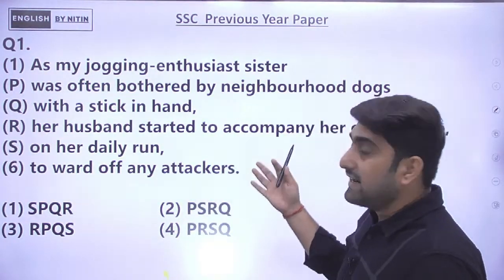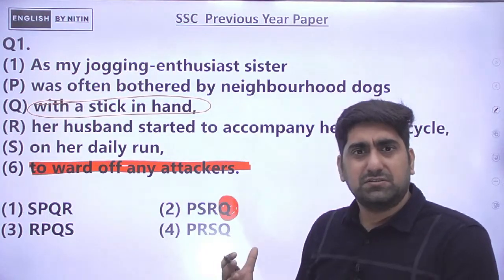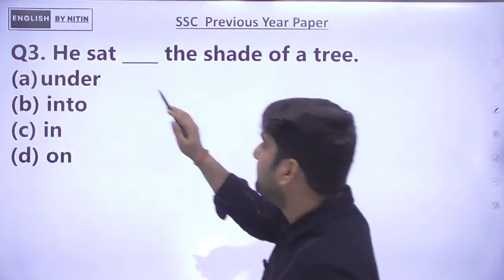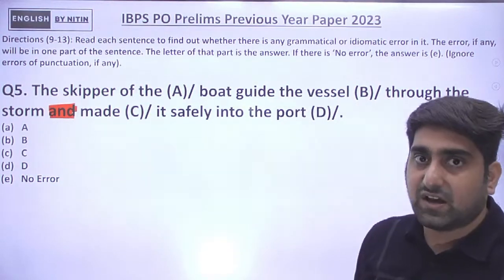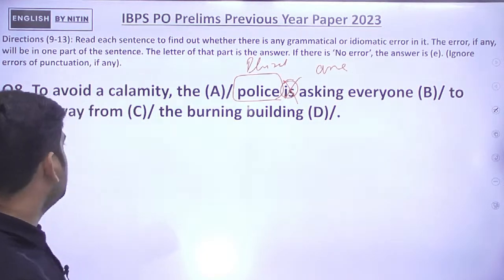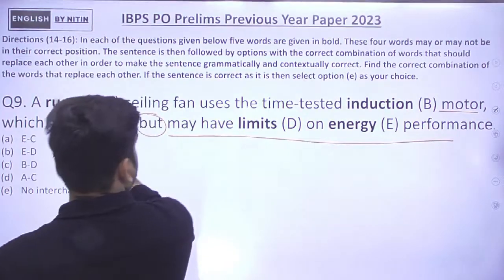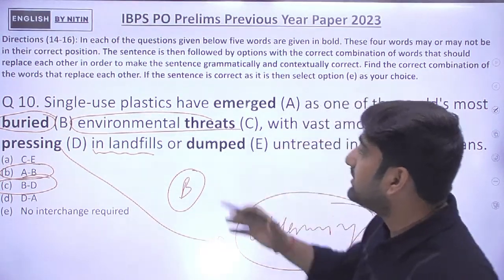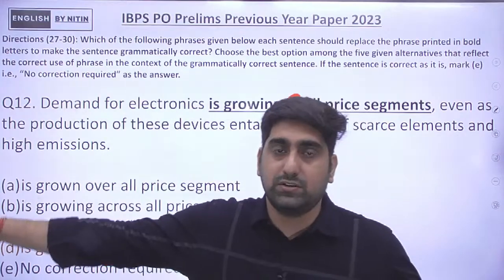SSC/BANK/CDS/NDA/AFCAT/CAPF | ENGLISH Practice | एकलव्य Series TARGET 2025 | BY Nitin Mishra Sir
SSC MTS, CGL, CHSL 2025 | Grammar | Top 50 Grammar Questions for SSC | CDS/NDA/AFCAT/CAPF | ENGLISH GRAMMAR |  एक ही क्लास में पूरी English खल्लास | English Grammar By Nitin Mishra Sir

Are you preparing for the ONE DAY EXAM exams? Then, you won't want to miss this video!
In this video, Nitin Mishra Sir will guide you through a complete revision of the English section, covering all the essential topics and concepts you need to know to ace the exam.

Here are some of the video highlights you can expect:
- A comprehensive review of all the English topics
- Tips and tricks to solve English questions quickly and accurately.
- Practice questions and quizzes to test your understanding and reinforce your learning.
- Strategies to manage your time effectively during the exam.

Nitin Mishra Sir is an experienced educator with a proven track record of helping students succeed in their exams. You can feel confident and well-prepared for the ONE DAY EXAM exams with his guidance. So, what are you waiting for? Tune in now and take the first step towards your dream career in the ONE DAY EXAM sector!